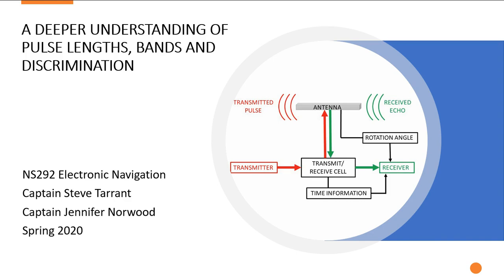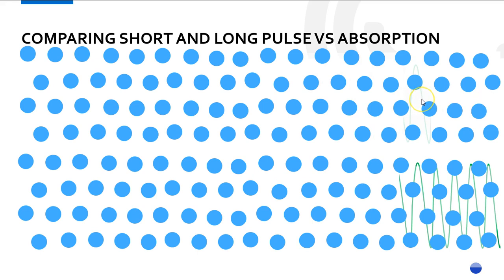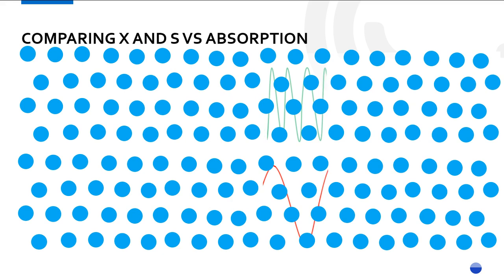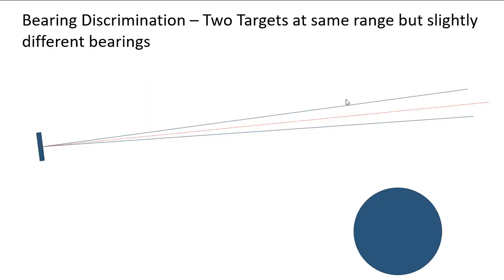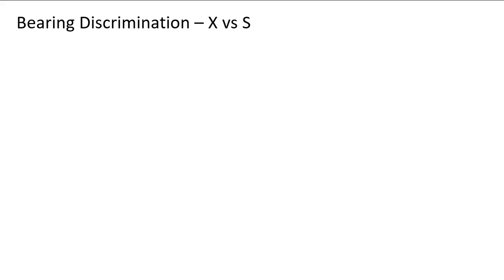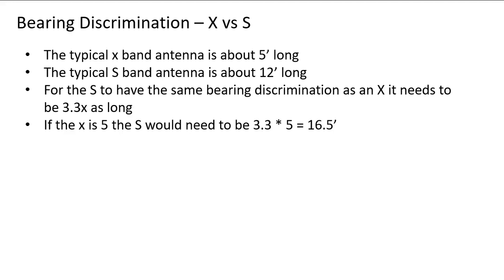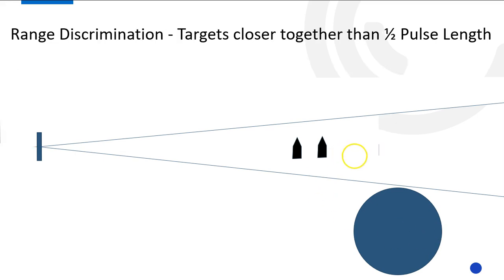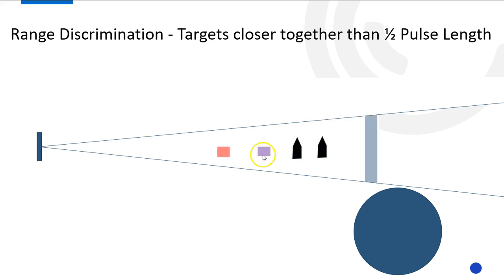Radar Theory - Pulse, Bands, Attenuation and Discrimination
In this video I will compare the effect that X band and S band have on attenuation and bearing discrimination.  I will also show how pulse length and band choice affect attenuation.  Finally we will look at how pulse length determines range discrimination.